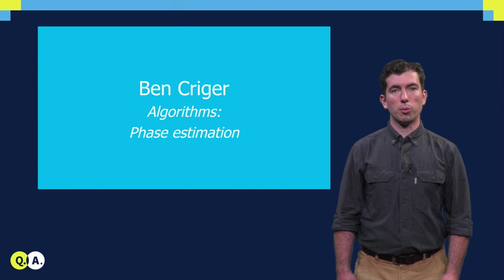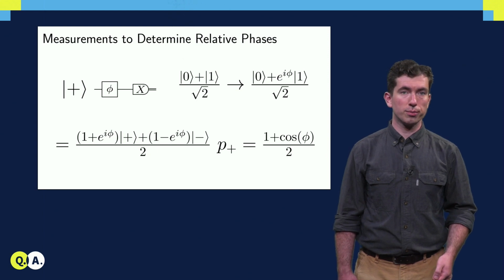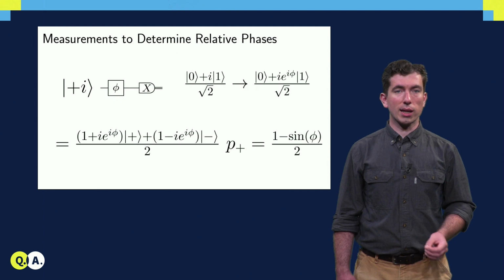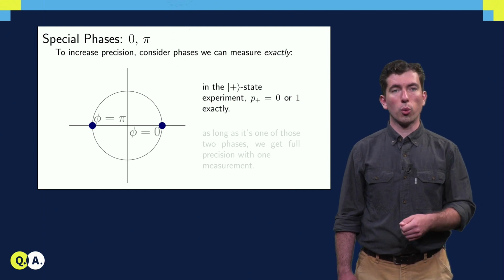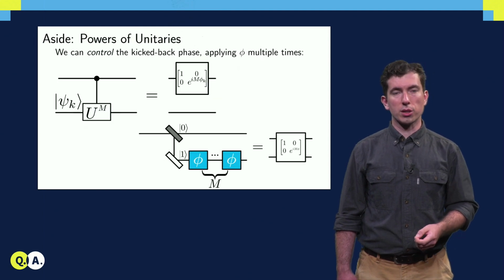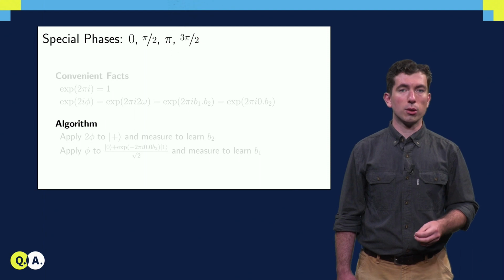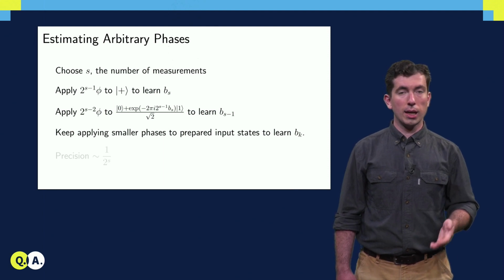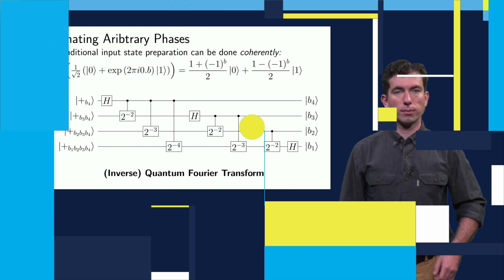Quantum phase estimation and the quantum Fourier transform | QuTech Academy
Video: Quantum phase estimation and the quantum Fourier transform

Do you want to learn more about the building blocks of a Quantum Computer?